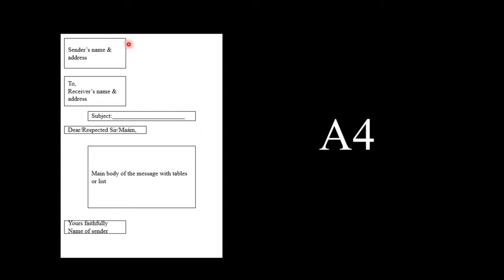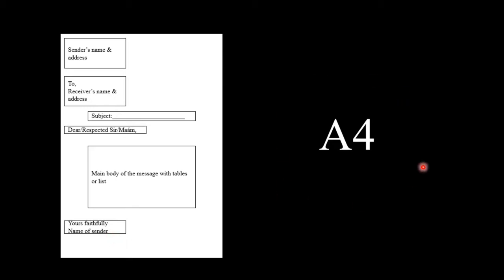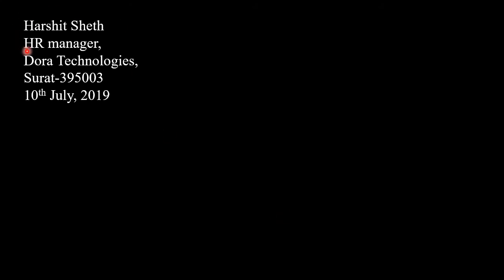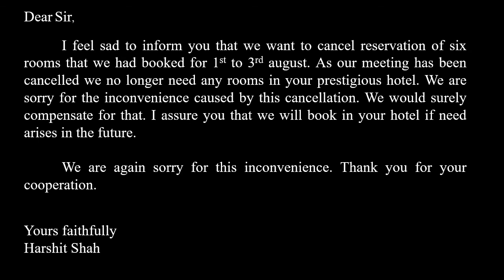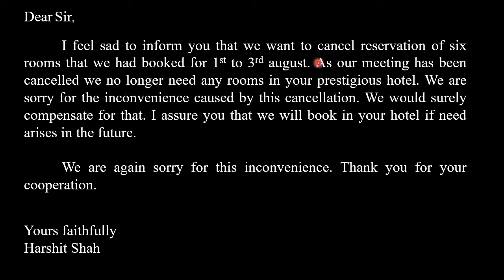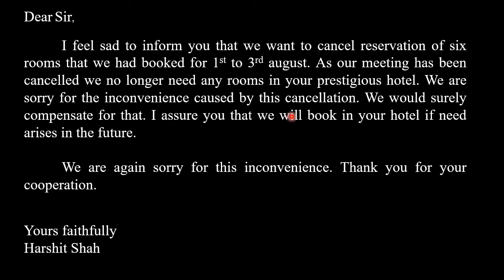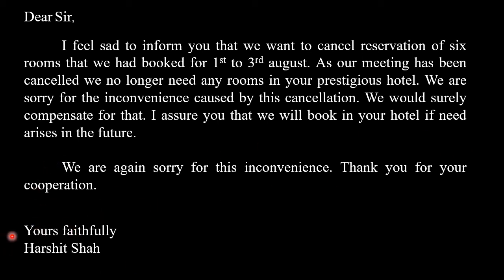Formal letter for cancellation of reservation in hotel